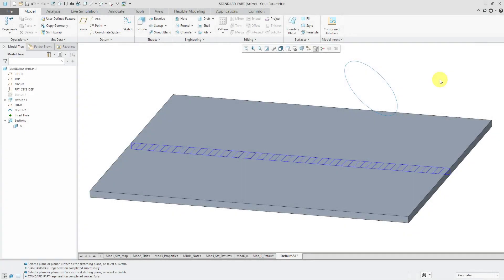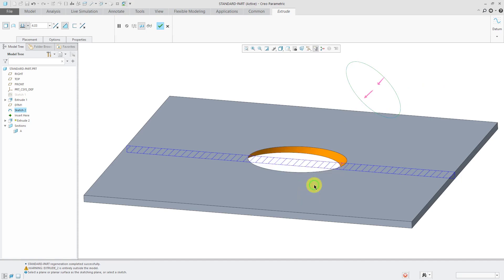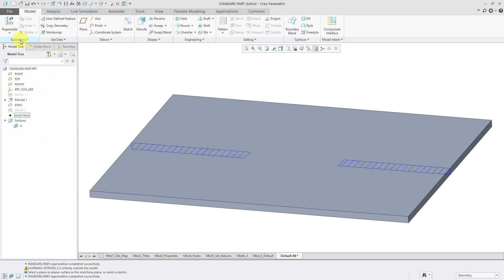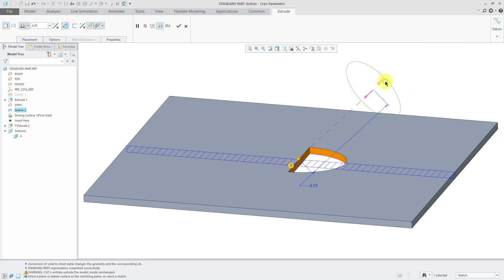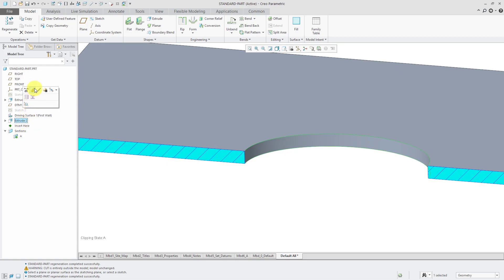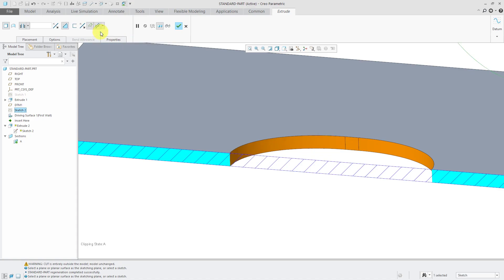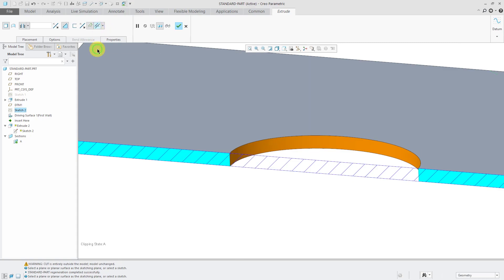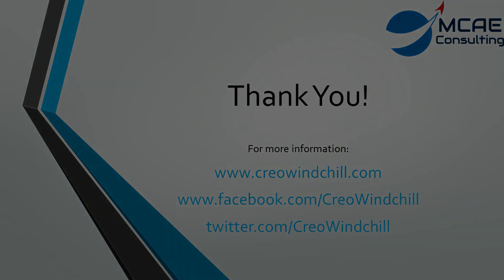Creo Parametric - Sheetmetal Cuts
This Creo Parametric tutorial explains the difference between cuts (Extrudes with the Remove Material option) in standard part mode versus sheet metal mode. It also shows how to convert a standard part to sheetmetal.

Thanks,
Dave